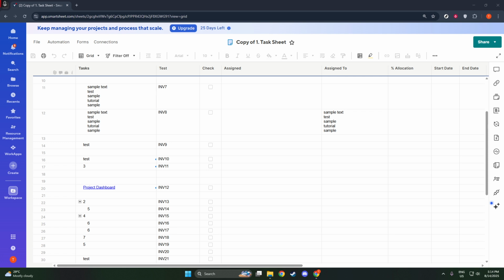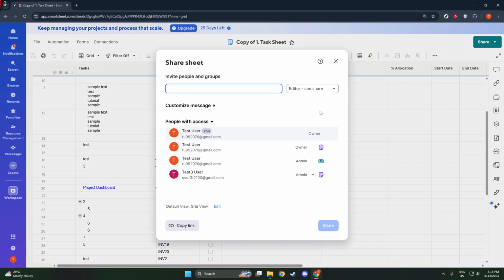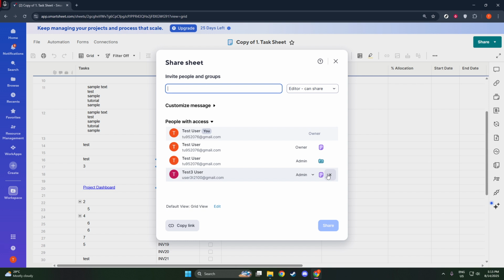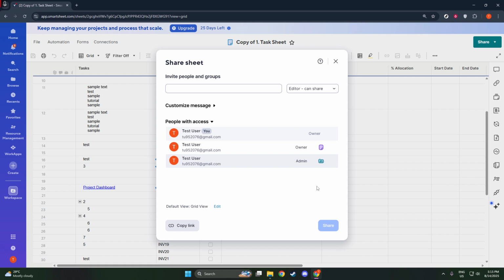How to Remove Smartsheet Access [2026 Full Guide]